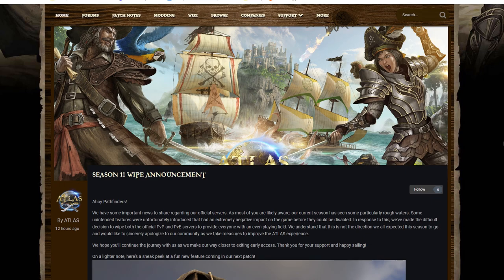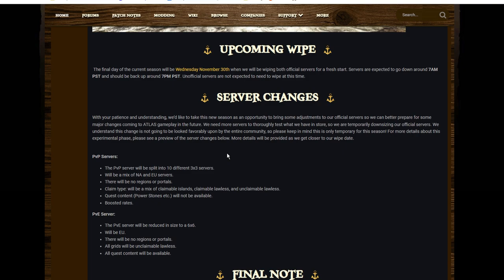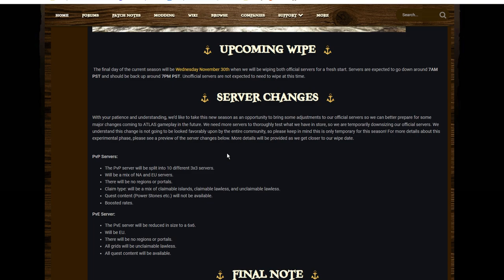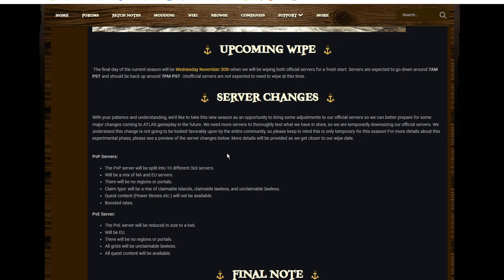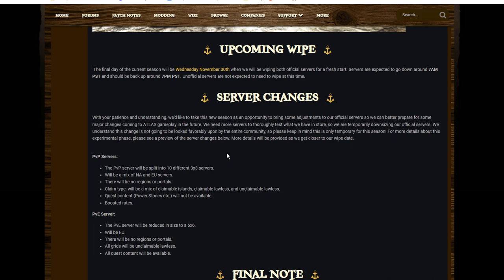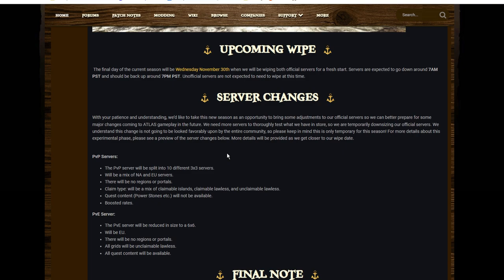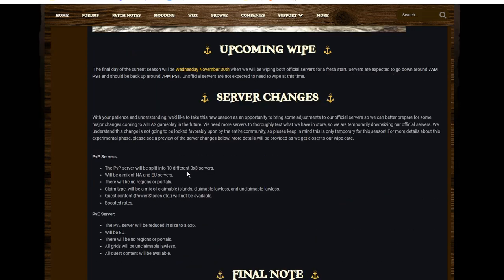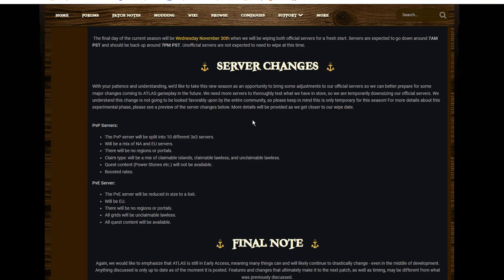Atlas Updates - Cow Carts - Wipe Announced